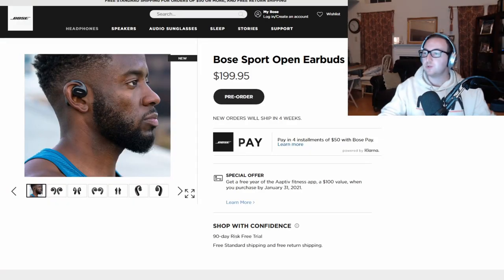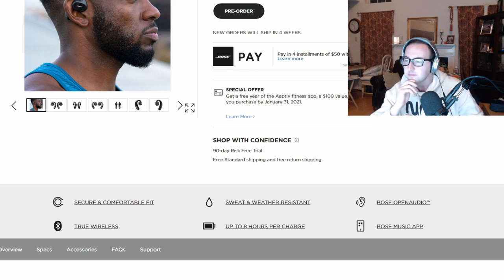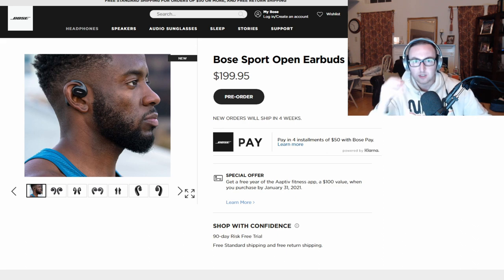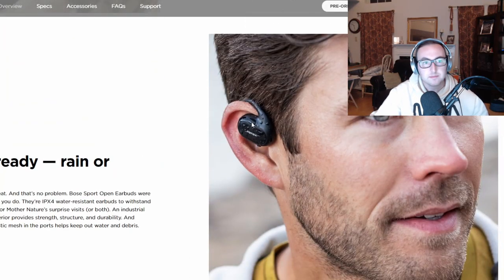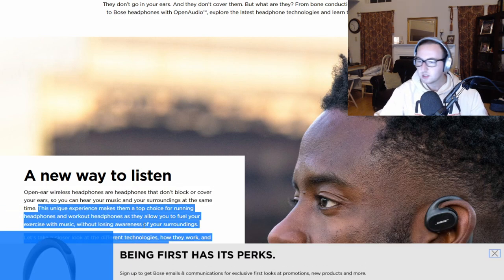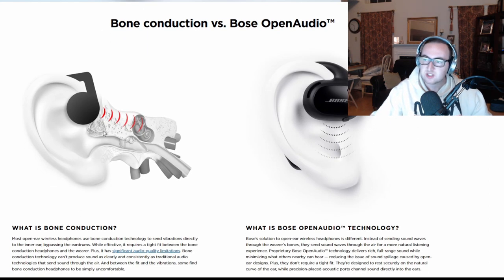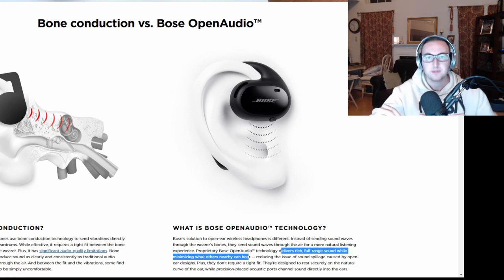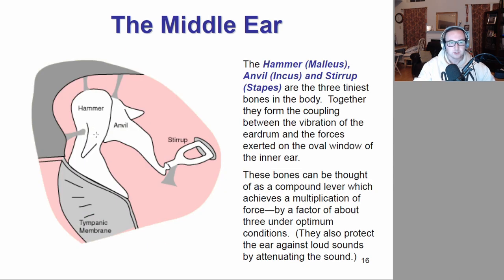BOSE Sport Open Earbuds | OpenAudio Tech Explained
Info Update: The case doesn't charge, there's a magnetic base that charges the earbuds!!!
A superficial review of the new Bose Sport Open Earbuds. These will be great for runners/cyclists to listen to music but still be aware of their surroundings. I also dive in to how their OpenAudioTM technology works compared to bone conduction.
Bose In ear sport earbuds

Hire me to do voice overs!

All hardware Used on this channel:
Individual links to Audio Recording Hardware:
Shure SM7B Mic
Cloudlifter Z
XLR Cables